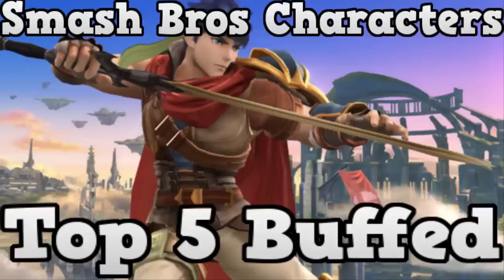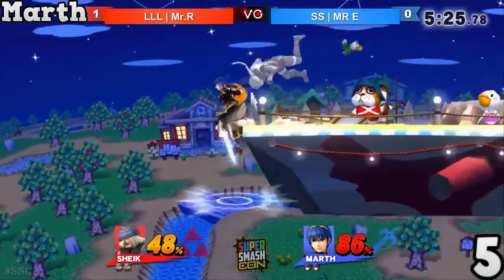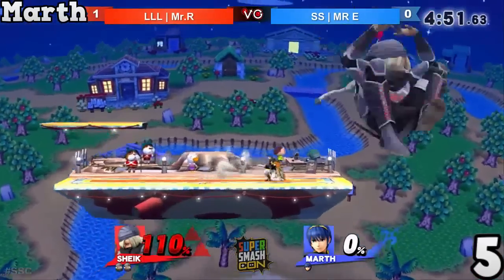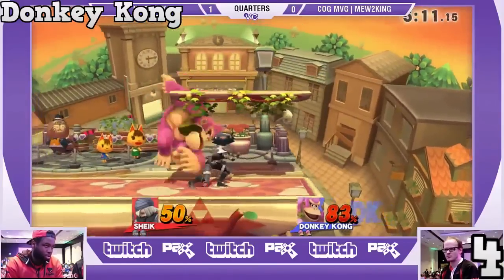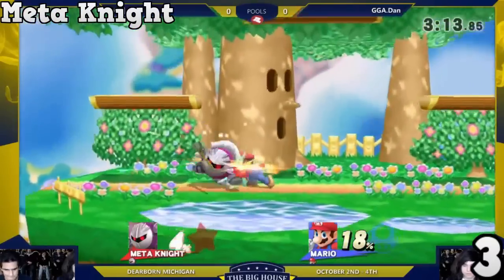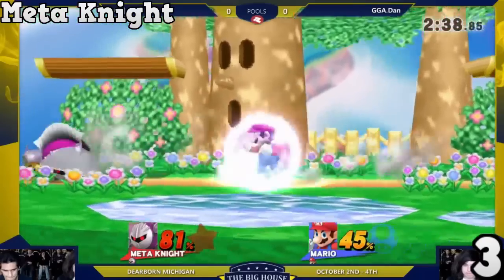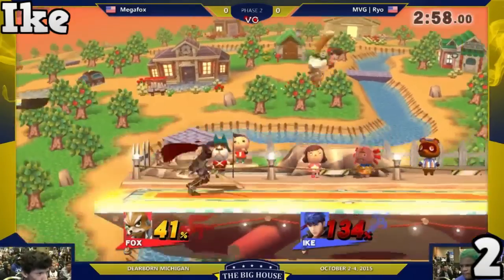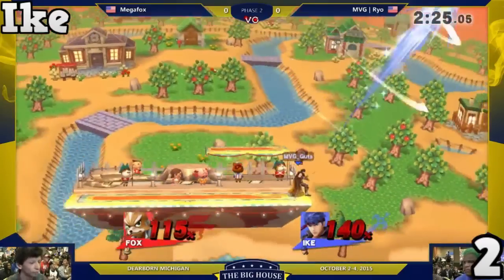Top 5 Buffed Characters Smash 4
Here are my opinions on the most buffed characters so far in super smash bros wii u / 3ds or smash 4. I hope you enjoy! Like if you want more top 5!

Also lets thank VGbootcamp, Clash Tournaments, Team Spooky, and all of the other great streaming services for great footage that I could not make myself!

SONG

If you are watching this video that means that you found yourself in a top 5 smash 4 video featuring me, JoeKing or JoeDaBandito. In these videos i go over how characters play, playstyles, best moments, top plays, great maps, tutorials, and how to do thing in a top 5 or sometimes a top 10 format depending on the amount of information needed. These videos are usually made about the game Super Smash Brothers Wii U Or Super Smash Brothers 3ds otherwise known as smash 4 or sm4sh. I hope these videos can help educate you in a style the is different from some other creators and be entertaining to you all. Many times I will get ideas from AceStar3rd, M2k, Zero, DkWill, MySmashCorner, GrSmash, Omni, Onikel, and many more! I record with a live gamer media and a 32 gb sd card that can be used on the move with others. I hope these kinds of videos will help you learn a lot such as the heaviest characters, lightest, highest skill cap, strongest, weakest, op, melee lookalikes, and much more!